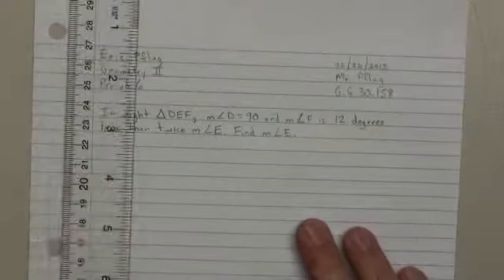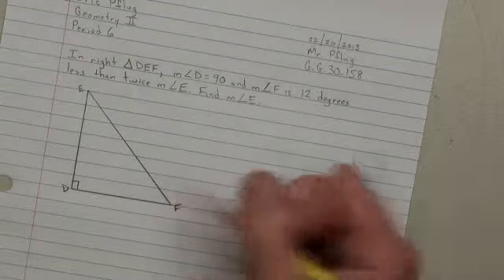G G 30